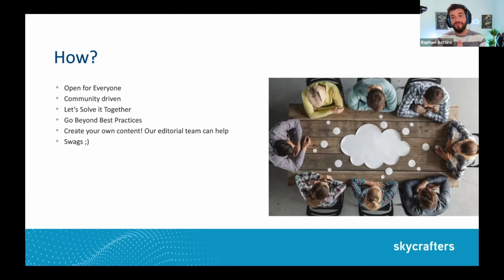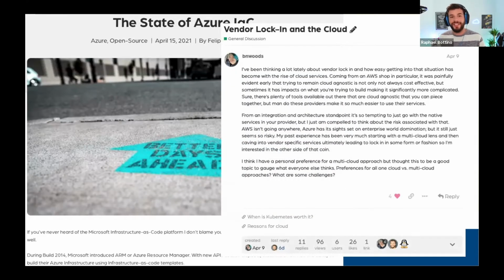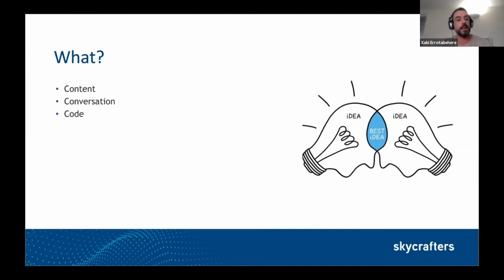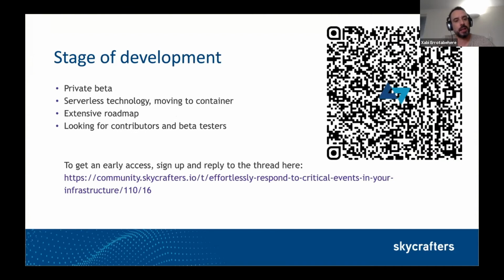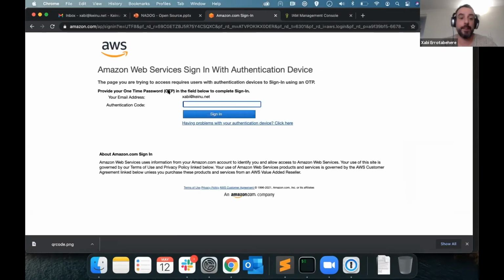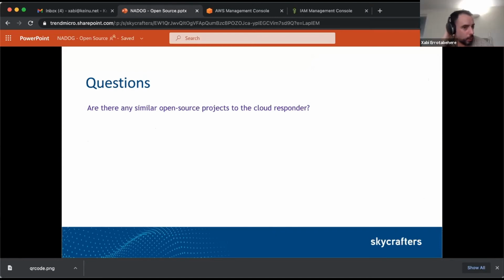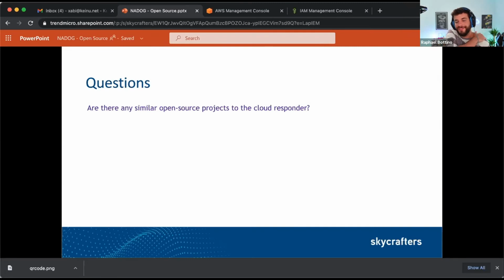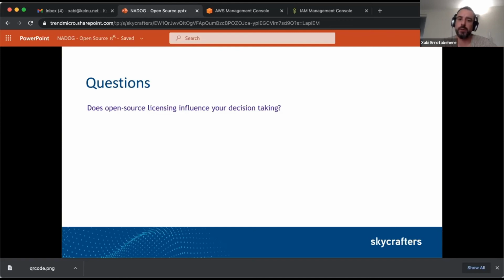Intro to Skycrafters Community and Open-Source Project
In this NADOG featured presentation, Raphael Bottino and Xabi Errotabehere introduce a community created by and for cloud builders and open the floor for discussion on new open-source initiatives.